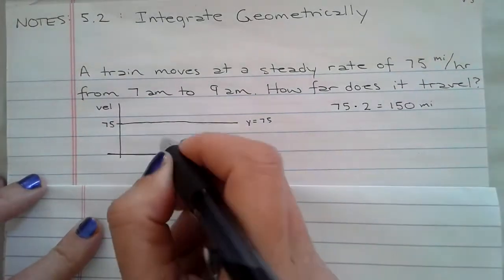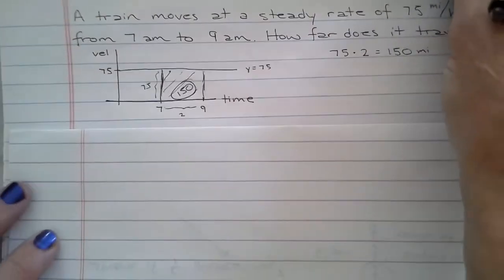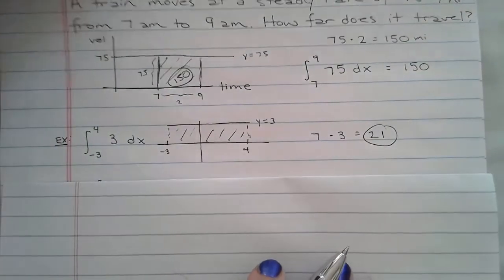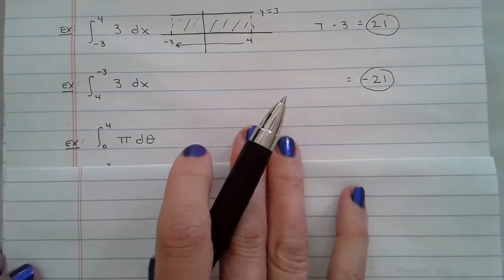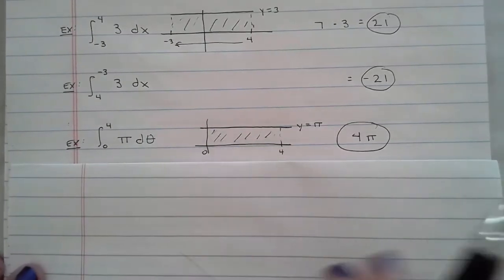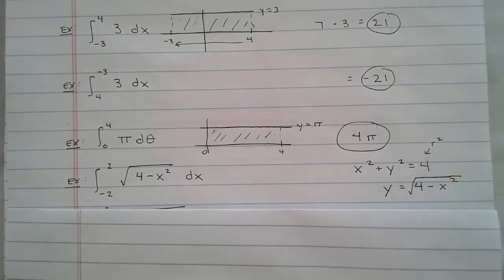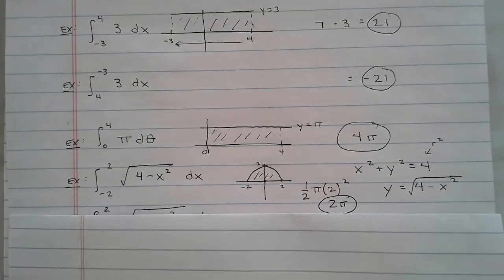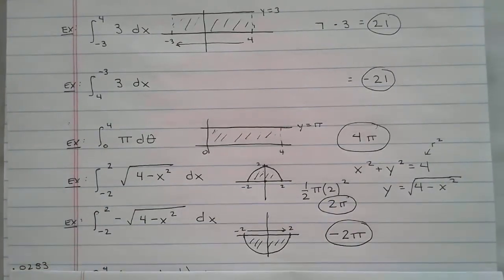APC 5.2 (1) Integrate Geometrically as "Signed Area"